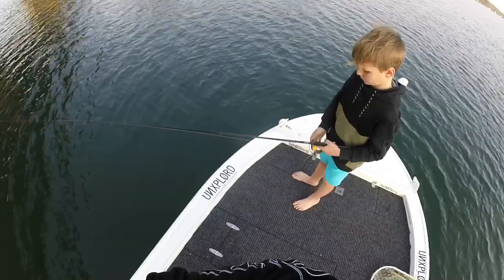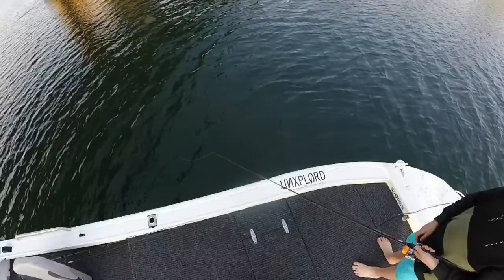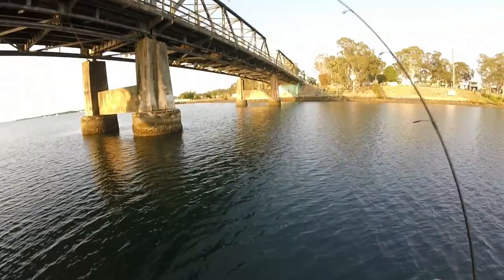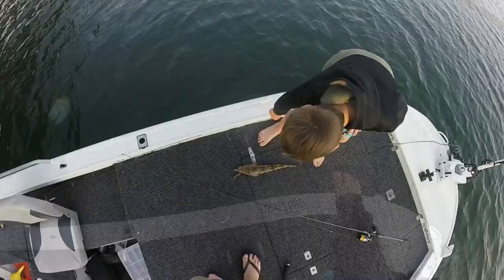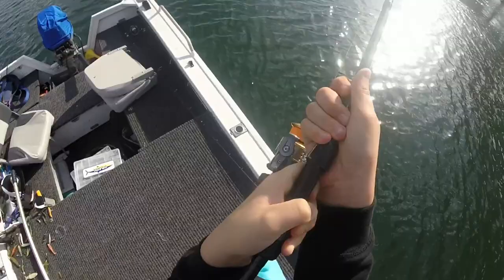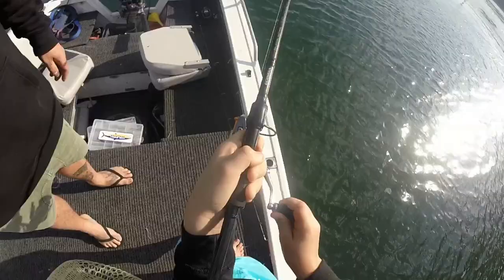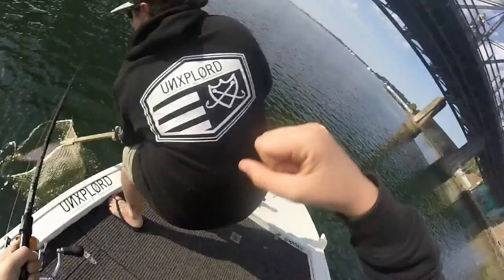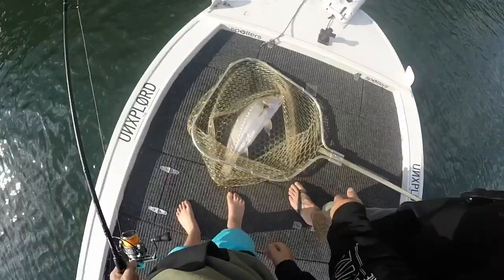Vlog: Getting Schooled by a 7 yr old.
School holiday fun chasing school Mulloway on soft plastics with my son Max.